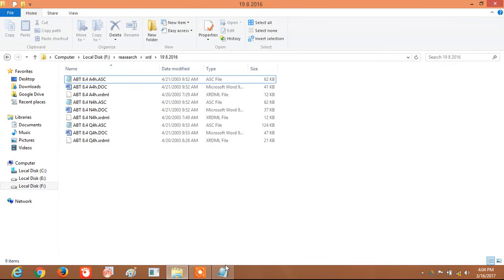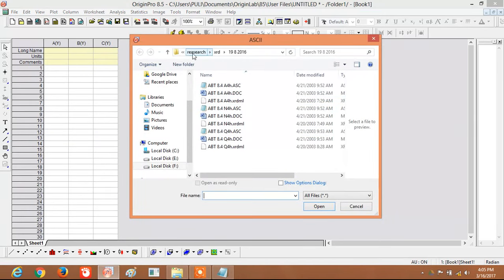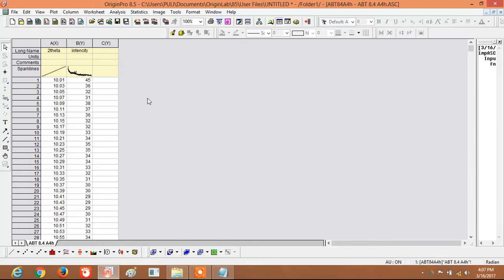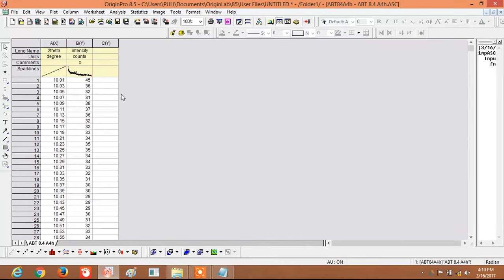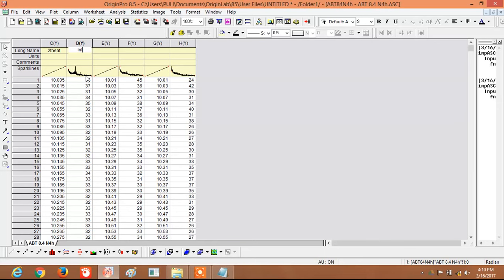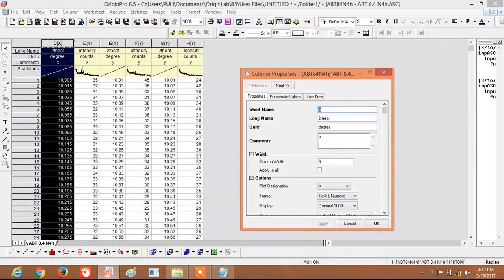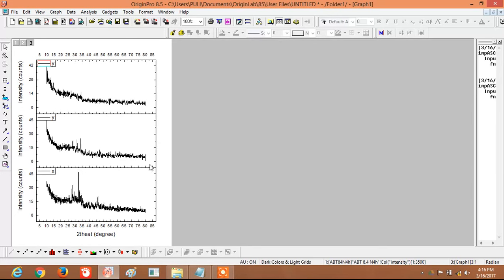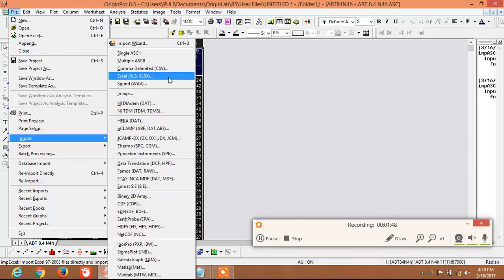Basics of Origin lab (Technics to upload data and draw graphs in Origin)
how to upload ASSCI data, draw multiple graphs, echnics to draw graphs in Origin